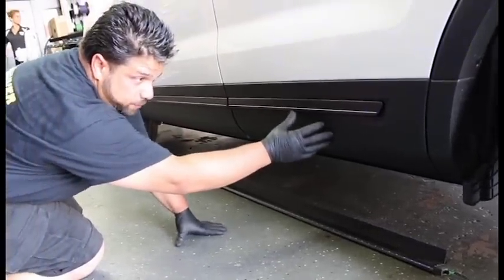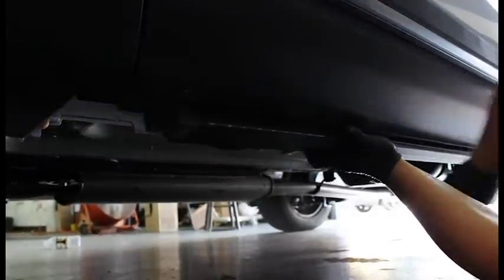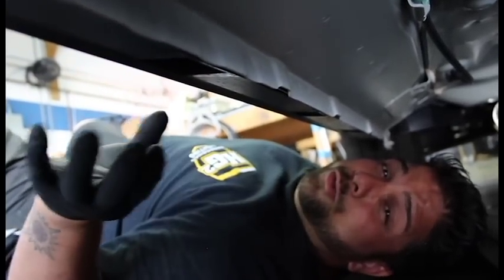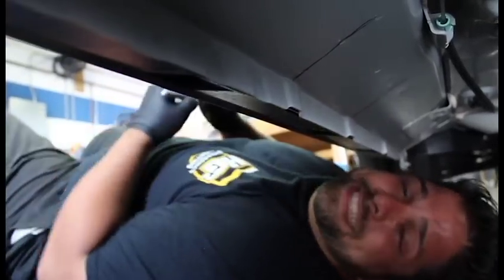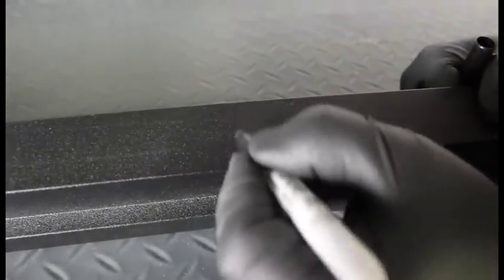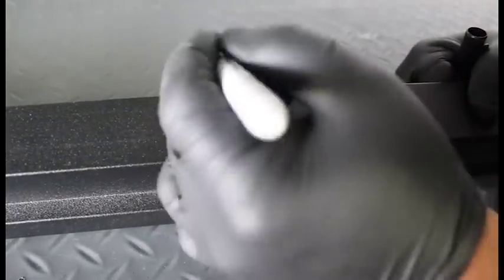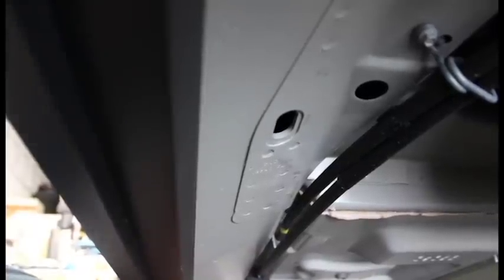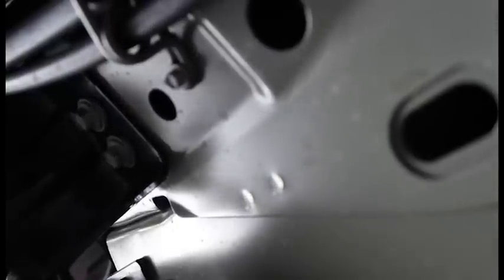HG2 Emergency Lighting | Runner Installation Video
HG2 Emergency Lighting is a business built on several unwavering core beliefs that guide our every decision. We believe in using the highest-quality materials to make the highest-quality products. We believe in talking to our customers to learn what they need. We believe in hard work, continuous innovation and attention to detail. We believe in earning the trust of our customers with every product. We believe in developing and manufacturing emergency lighting products that you can depend on day in and day out. Most importantly, we believe in emergency responders, like you, coming home safely at the end of your shifts.